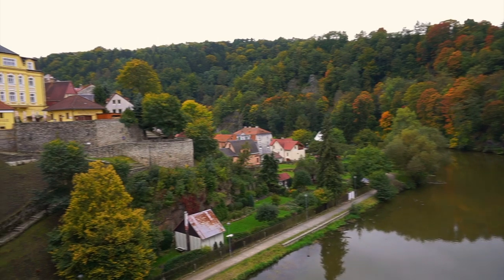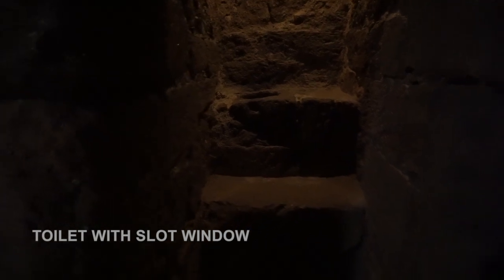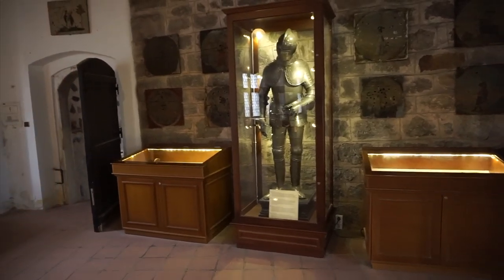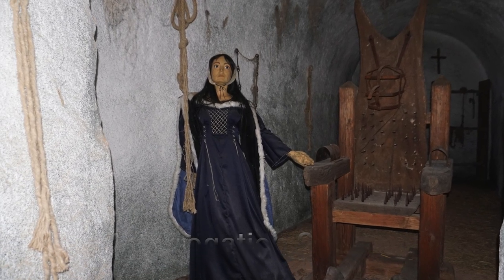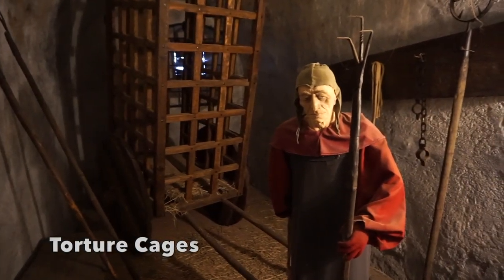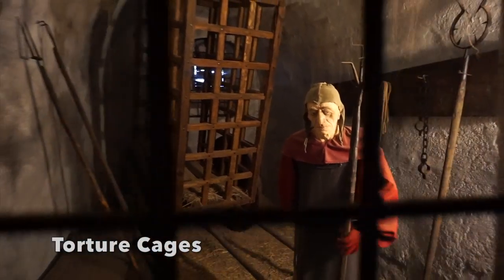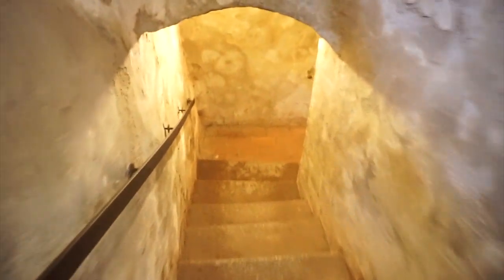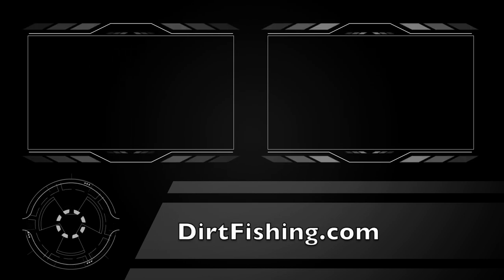Life in Medieval Times Torture Chamber Museum - Loket Castle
Join me as I tour the torture chamber of a 12th-century gothic style castle located in the Czech Republic.  View torture devices such as the rack, the iron maiden, the breaking wheel, and more!  View weapons of the ages in the armory museum.  Loket Castle, Czech Republic